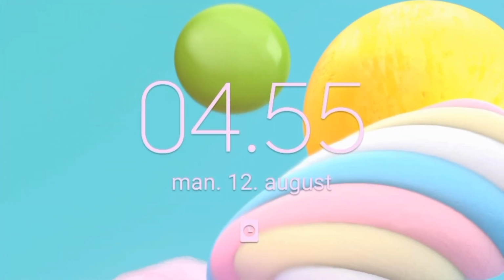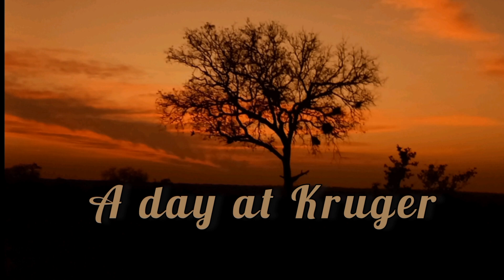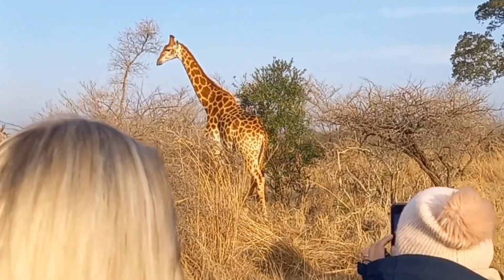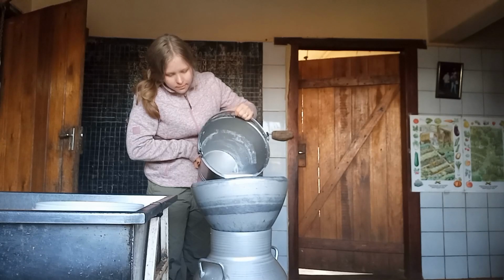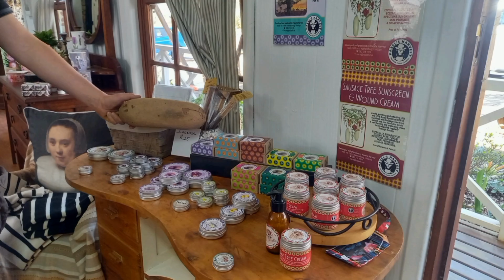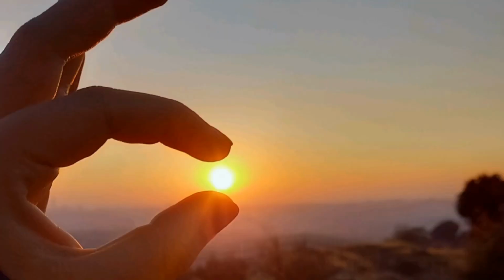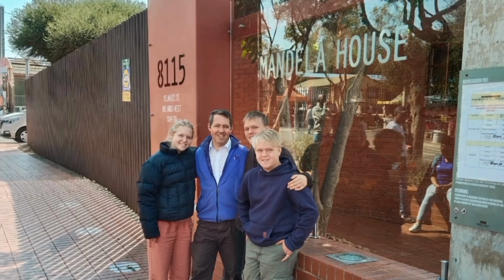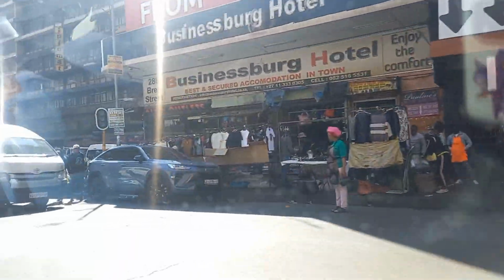A month in South Africa! pt.2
Enjoy the last 2 weeks of us in South Africa! With Safari, organic farm, Soweto tour and much more :)

You HAVE to watch pt.1 before watching this one!